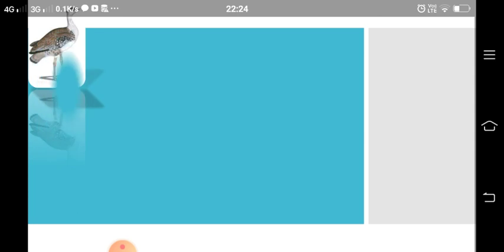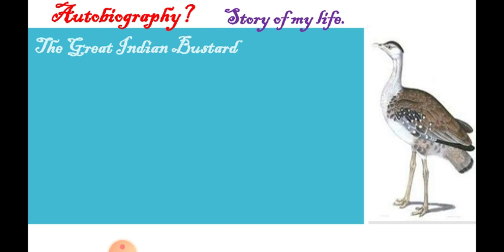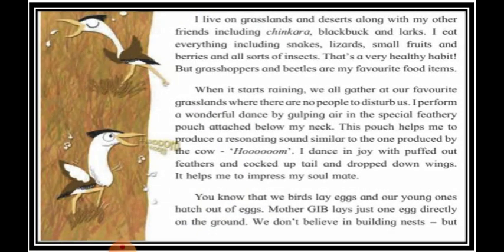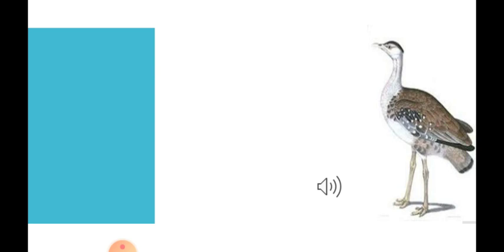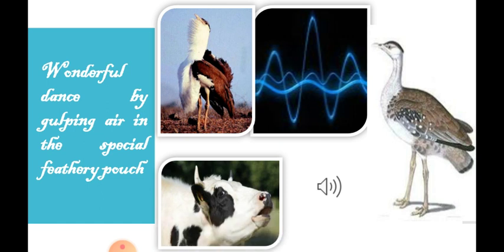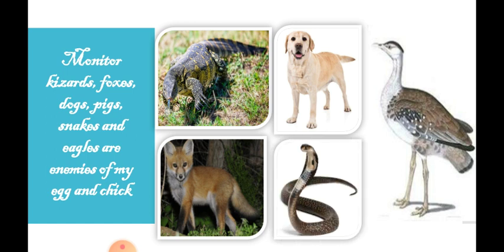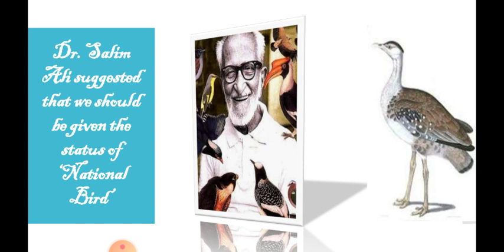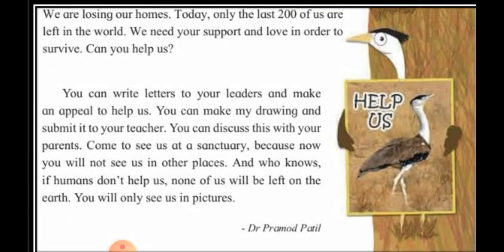Autobiography of a Great Indian Bustard Class VI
Autobiography means story of my life.